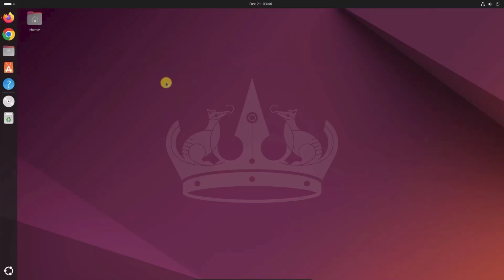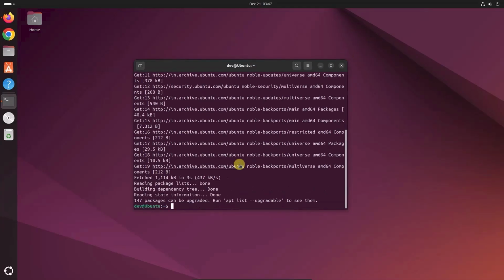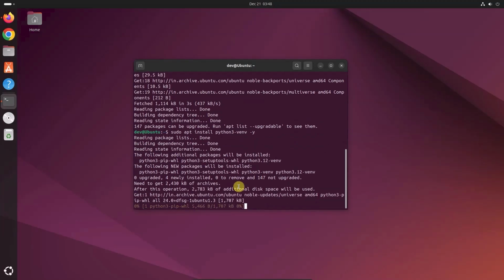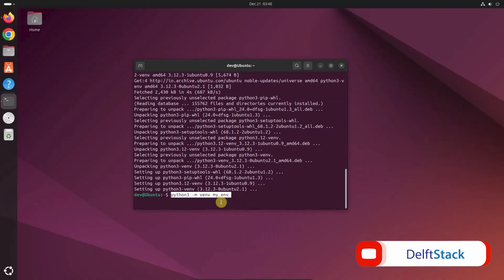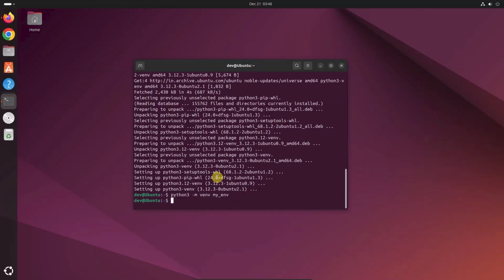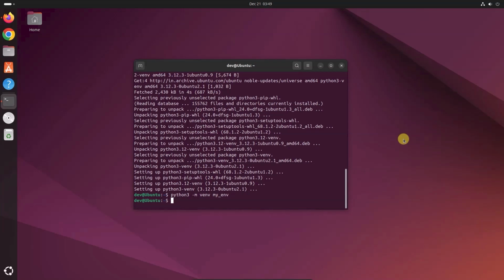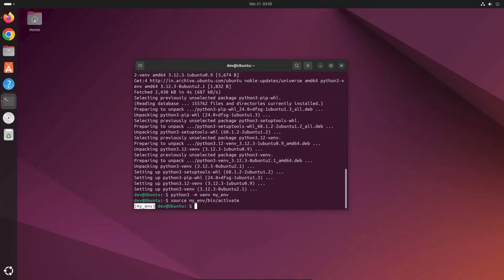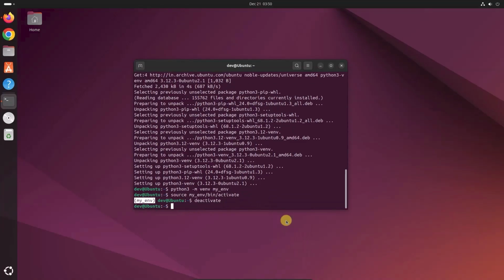How to Create and Use Python Virtual Environments (venv) on Ubuntu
Looking to manage Python dependencies without messing up your Ubuntu system? 🐍📦

In this DelftStack tutorial, we show you how to create, activate, and deactivate a Python virtual environment (venv) on Ubuntu. Virtual environments are crucial for developers because they allow you to keep project-specific libraries isolated from the global Python installation. We'll guide you through installing the necessary python3-venv package, creating your first environment, and verifying that it's active.

🔹 What You'll Learn in This Video:
✅ Installing the python3-venv package using apt.
✅ Creating a new virtual environment with python3 -m venv.
✅ Activating the environment using the source command.
✅ Recognizing the active state (looking for the parenthesis prompt).
✅ Deactivating the environment to return to the system Python.

💻 Commands Used in This Tutorial:
• Update package list: sudo apt update
• Install venv tool: sudo apt install python3-venv -y
• Create virtual environment: python3 -m venv my_env
• Activate environment: source my_env/bin/activate
• Deactivate environment: deactivate

📌 Timestamps:
⏱ 00:00 - Introduction
⏱ 00:21 - Start of tutorial
⏱ 02:50 - Conclusion

If you've ever encountered "externally-managed-environment" errors or conflicting library versions, using a venv is the solution. It is the standard, best-practice method for Python development on Linux systems.